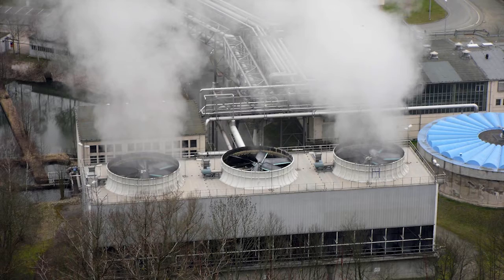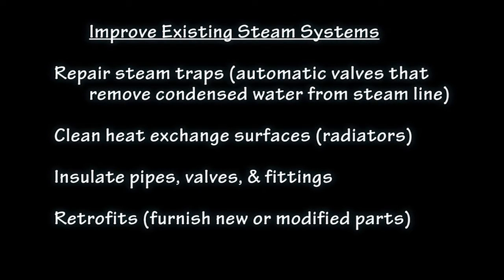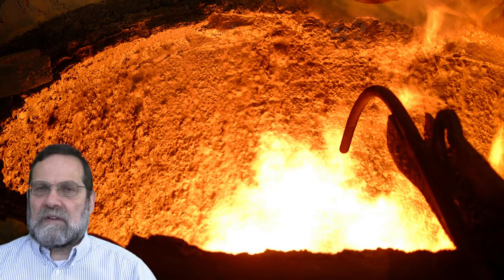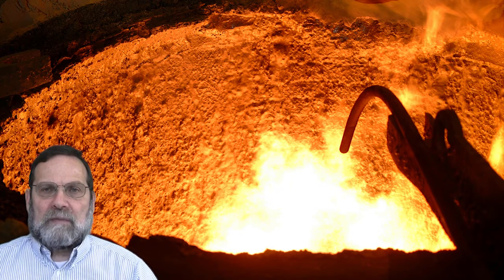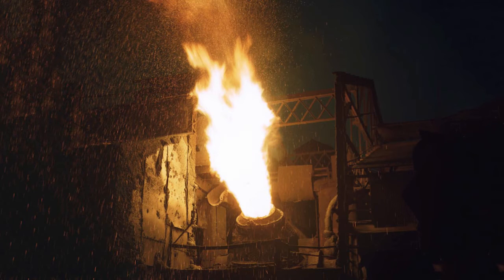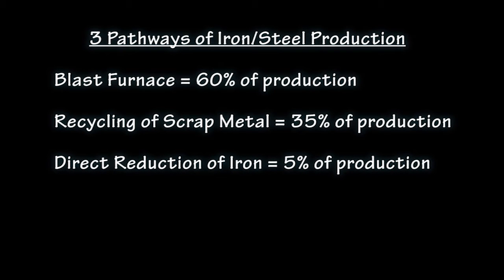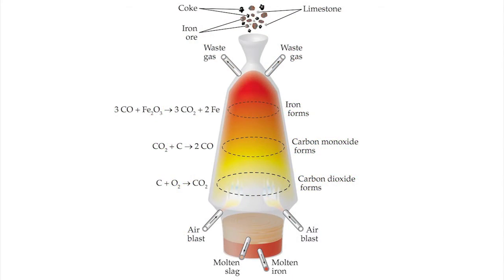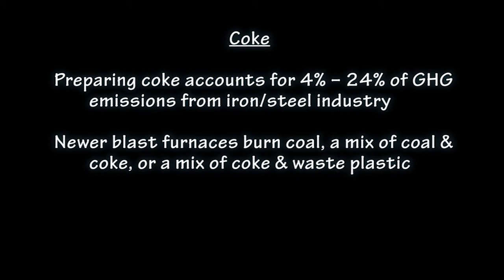L33P2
Doom & Gloom w/ Bloom Climate Change Lecture 33 Part 2